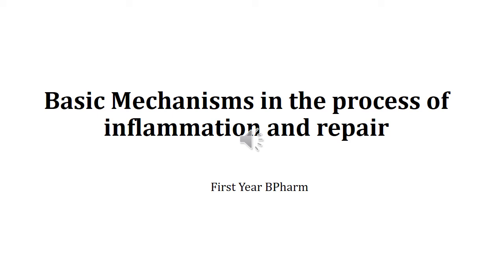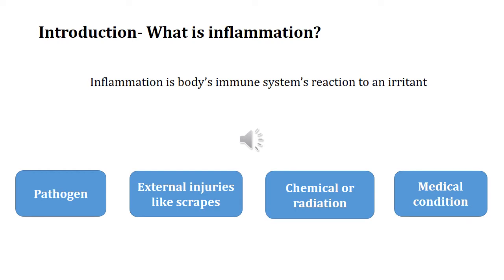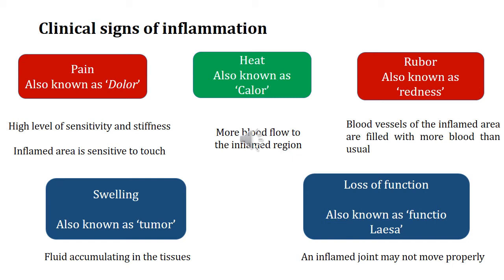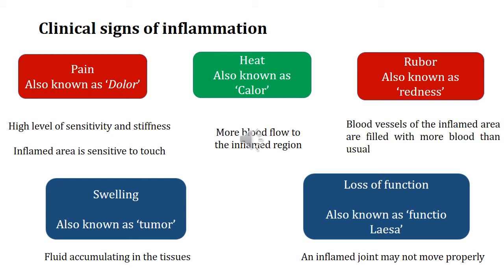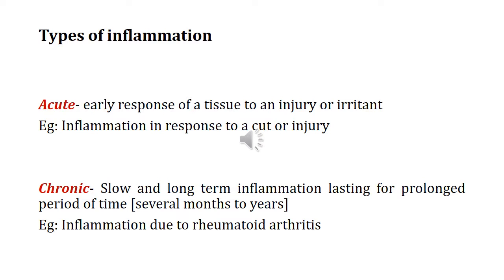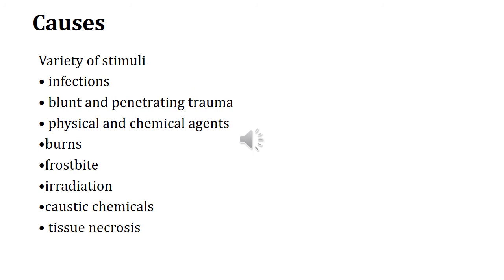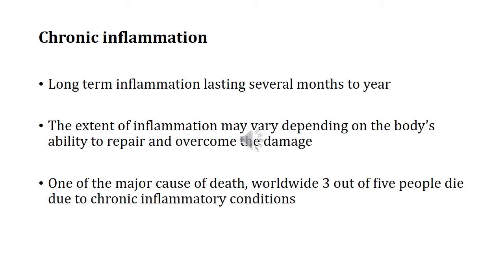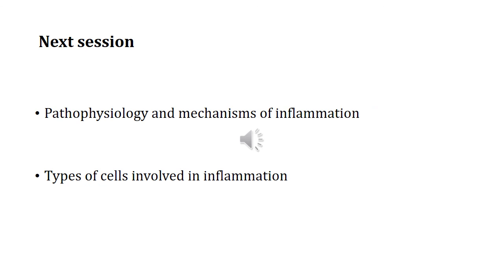Definition, types and mechanisms of inflammation (Pathophysiology) by Mrs. Brinal Pereira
First Year B.Pharmacy
Pathophysiology
Definition, types of inflammation and the mechanisms of acute inflammation
 Mrs. Brinal Pereira